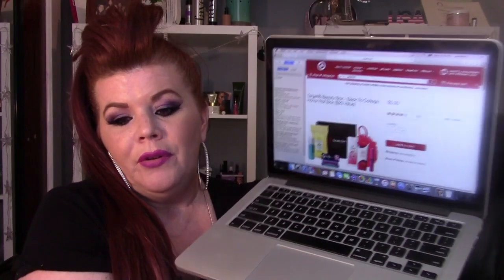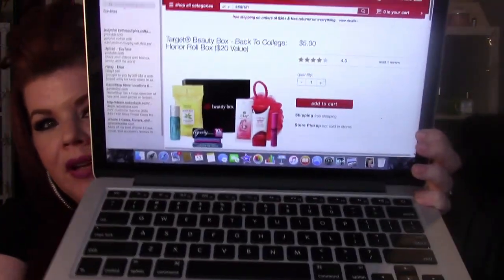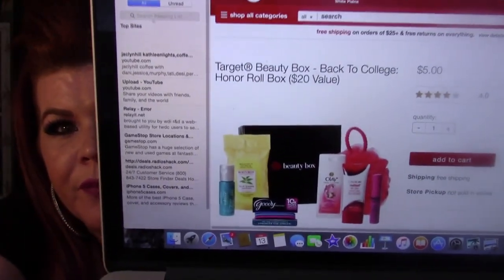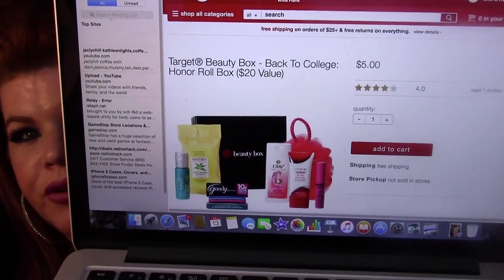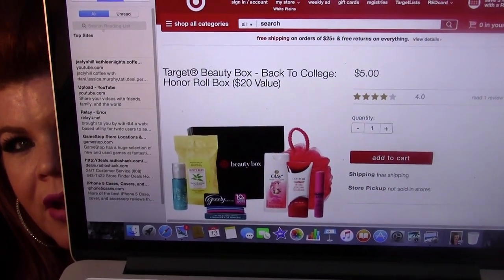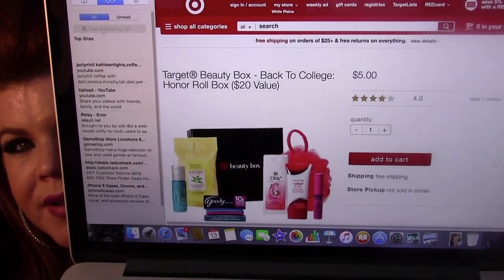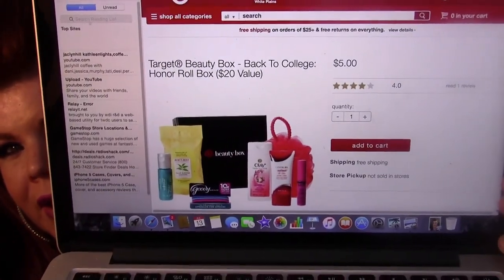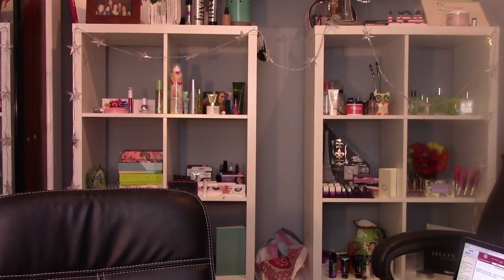TARGET 5$ BEAUTY BOX WATCH NOW IF YOU WANT ONE ASAP